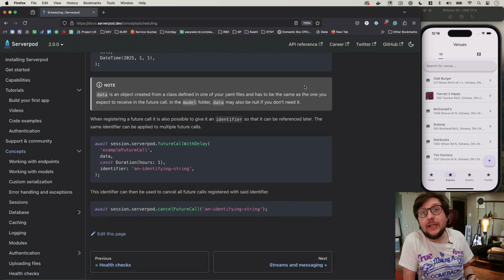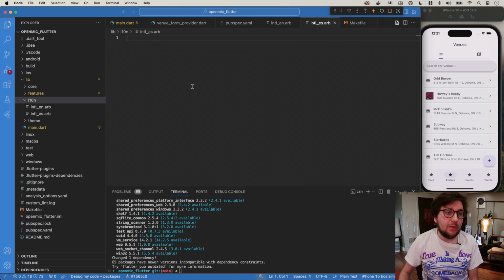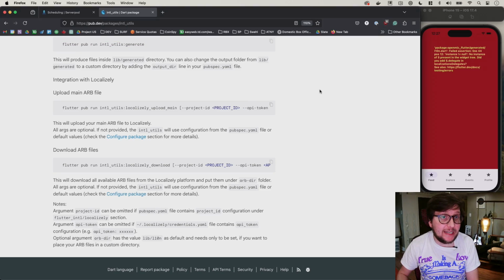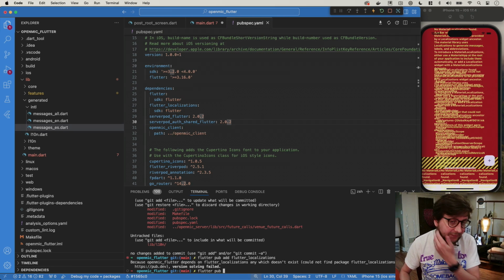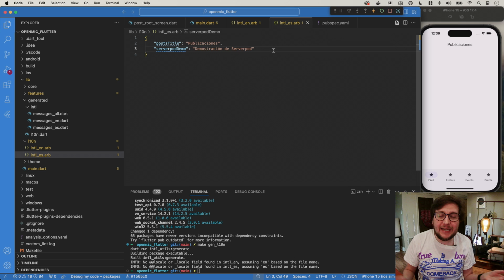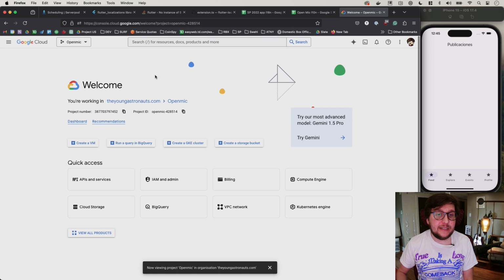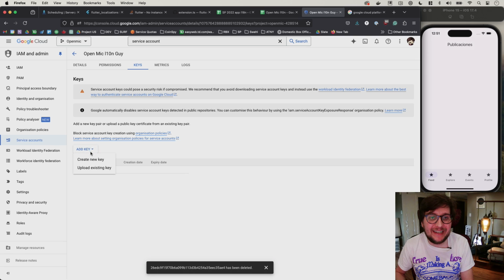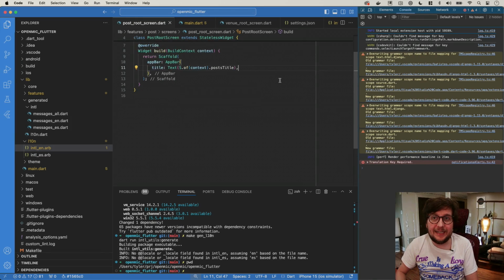Localization Made Easy in Flutter (TSFS)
Let's setup our Flutter project for l10n using the standard approach. AND THEN, I'll show you how to make it WAY LESS TEDIOUS to mark your app for translations using a custom vs code extension.

As explained, this is not an extension in the vs store but you can follow along and build it from source. :)